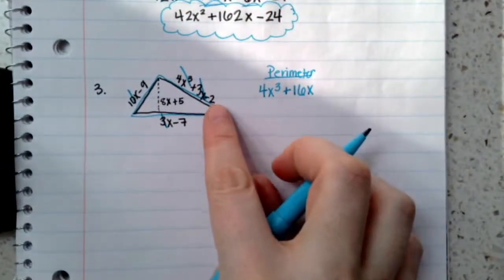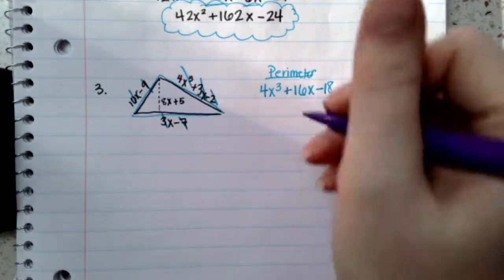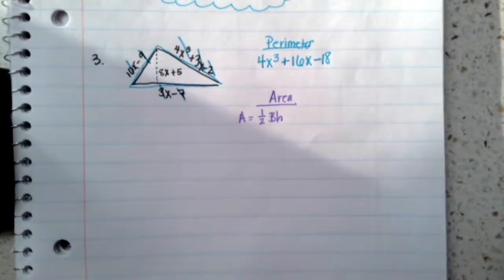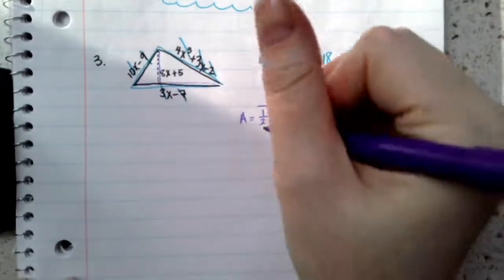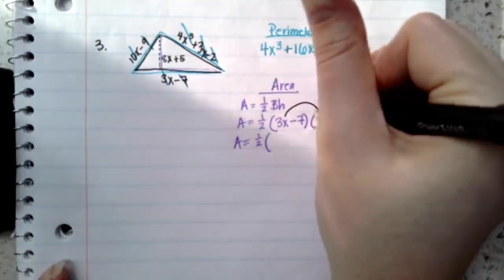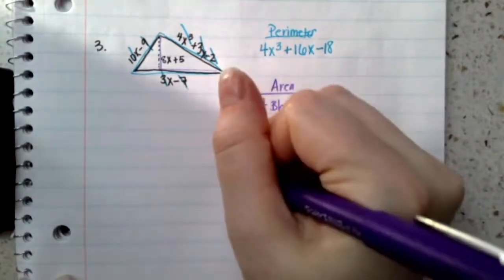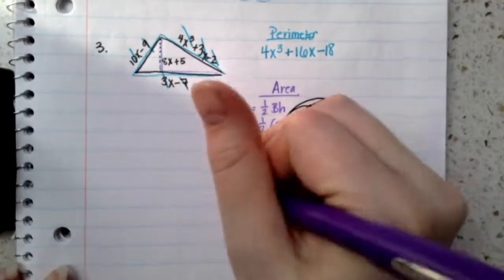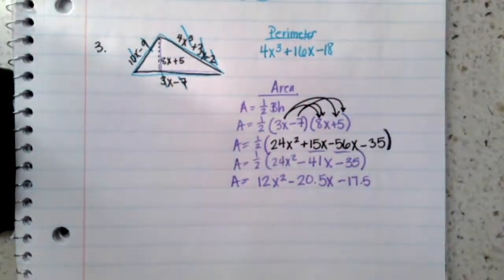IF 4.3.2 - Problem #3